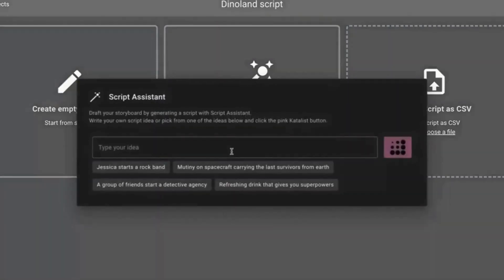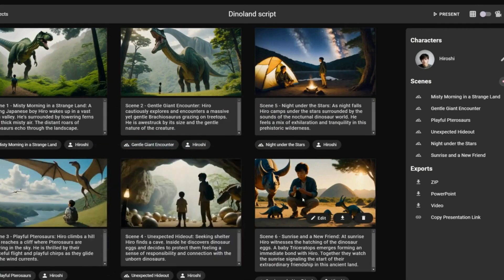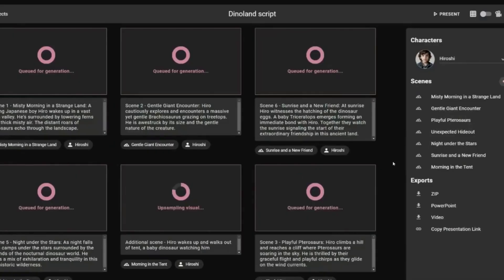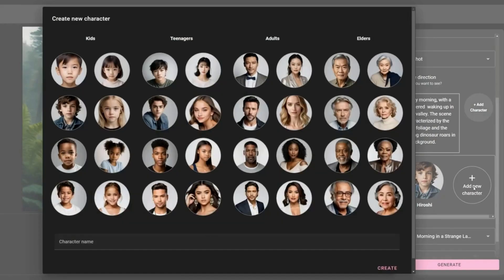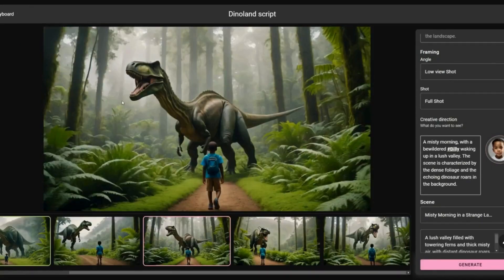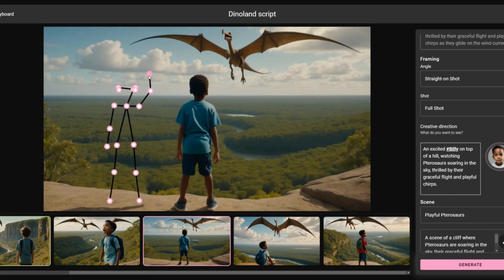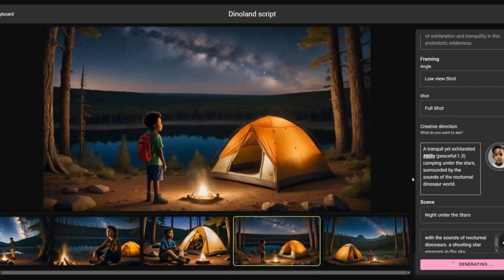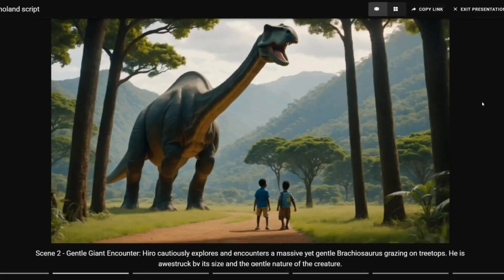Katalist Storytelling Studio Lifetime Deal - Turn Text Into Visual Stories with AI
If you are looking for a Katalist Storytelling Studio lifetime deal or a Katalist review. You came to the right place on lifetime deal updates. Now New AppSumo offers Katalist lifetime deals for you with discounts. If you need Katalist Storytelling Studio appsumo lifetime deal, check it out right now

Katalist Storytelling Studio is an AI-powered platform that turns scripts into visual stories without complicated prompts.

⏱️⏱️VIDEO CHAPTERS⏱️⏱️:

00:00:00 - Introduction to Catalyst: Faster and Cheaper Video Production
00:00:37 - Collaborate in Real-Time with Catalyst's Storyboard Features
00:01:15 - Enhance Your Storyboard with AI Editing Tools
00:01:50 - Transform Storyboards into Videos with Catalyst

Related Search: katalist storytelling studio lifetime deal,text into visual stories,katalist storytelling studio appsumo,katalist storytelling studio,katalist review,katalist appsumo,katalist ltd,katalist deal,katalist lifetime,katalist.ai,katalist lifetime deal,katalist demo,katalist tutorial,text to video ai,text to video ai tools,ai generated videos,all lifetime deals,new lifetime deals,appsumo new deals,katalist ai,katalist ai lifetime deal,katalist appsumo deal,ai